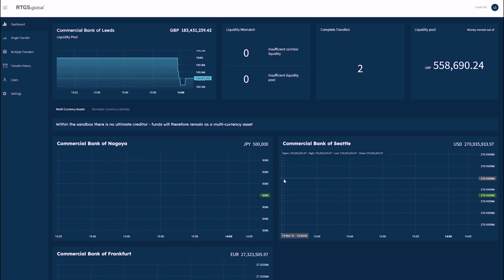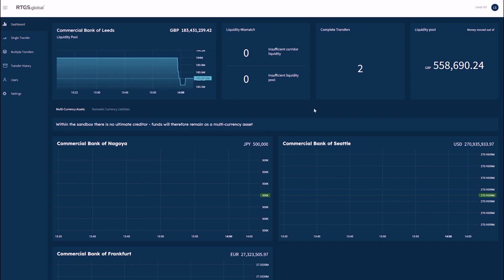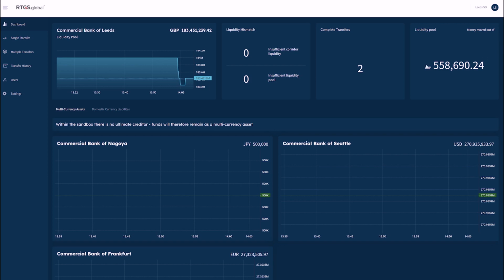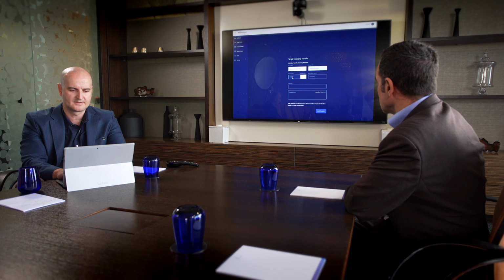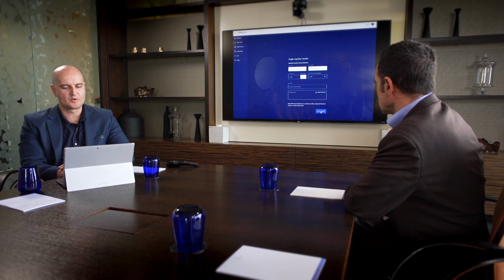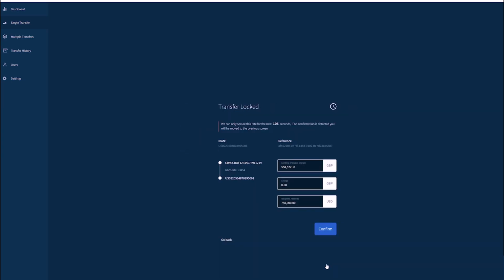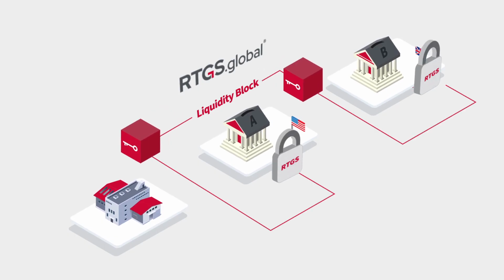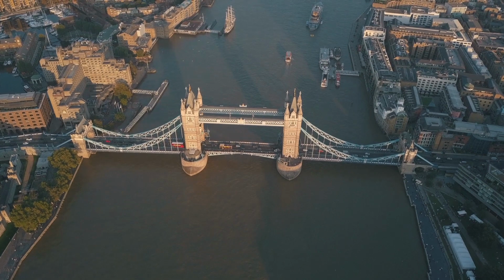Responsible Fintech: RTGS global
Liquidity in international payments can often be invisible and inaccessible which leads to inefficiencies and risk.

RTGS global have built an international payments infrastructure suited to the digital age which will enable liquidity management to become more efficient and will dramatically reduce settlement risk.